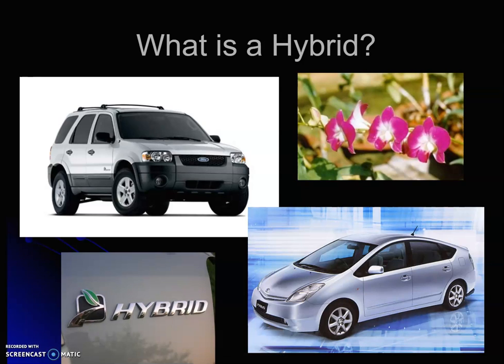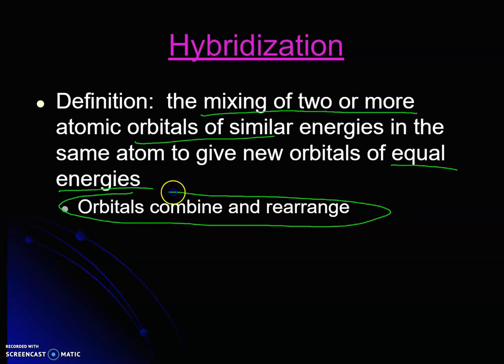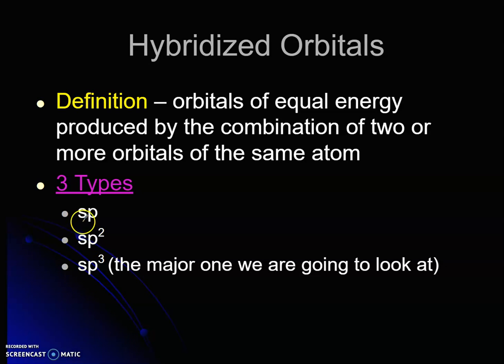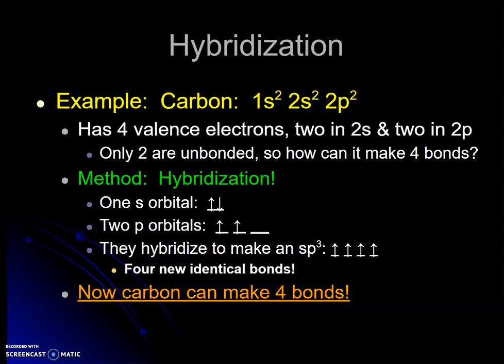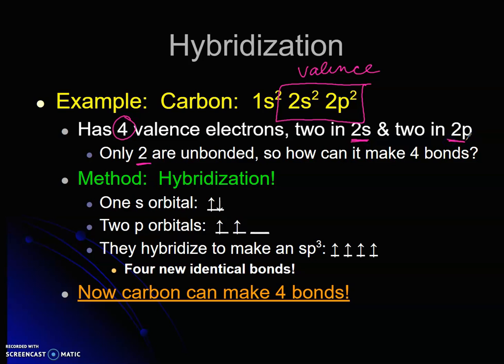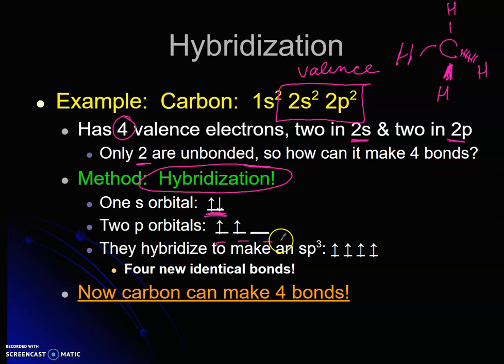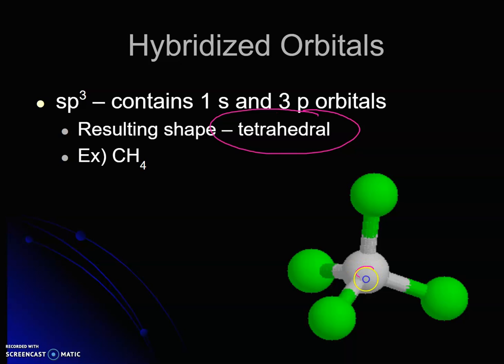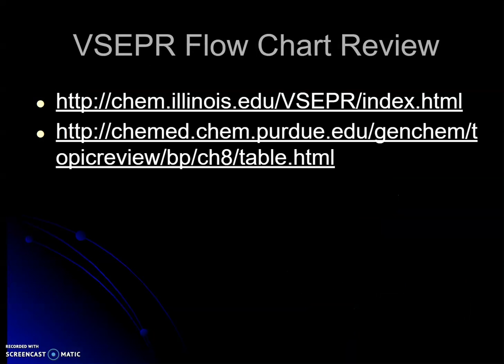6A.9 - Hybridization and Review of Geometries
The last video in the covalent bonding playlist reviews how atoms can have equal bonds in a compound.  The orbitals of the valence electrons hybridize into equal bond strengths.  There are sp, sp2, and sp3 hybridized orbitals.  This video explains only the sp3 hybridization that is viewed in carbon.  Carbon has 4 valence electrons which are in the s and p orbitals which hybridize into 4 - sp3 orbitals.  The resulting shape of sp3 hybridized orbitals is a tetrahedral shape.  Lastly, a review of all of the VSEPR geometries is given.